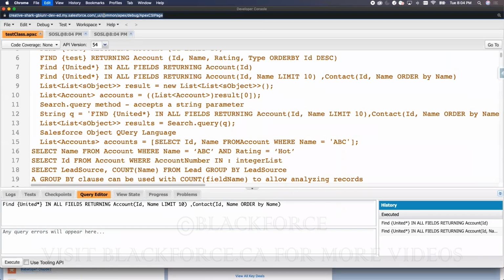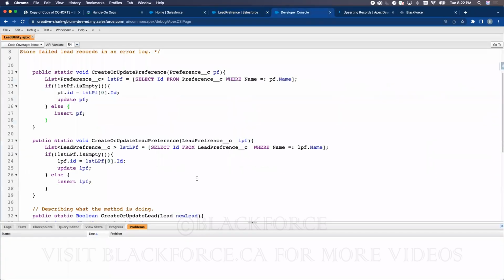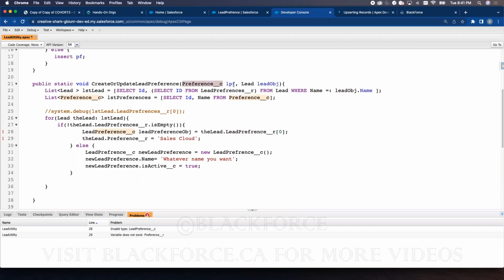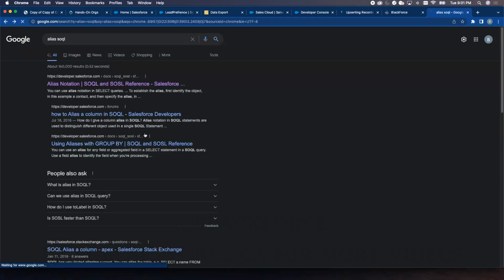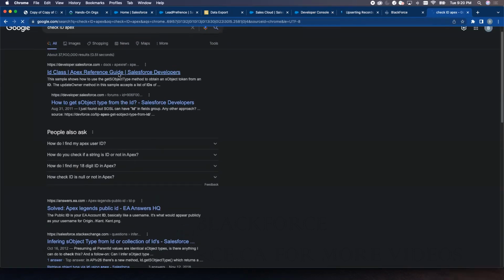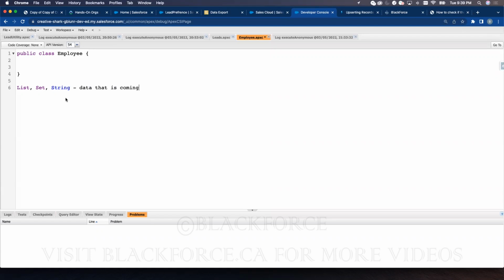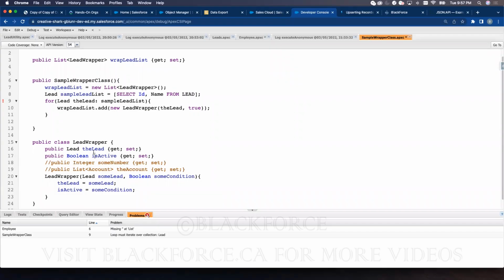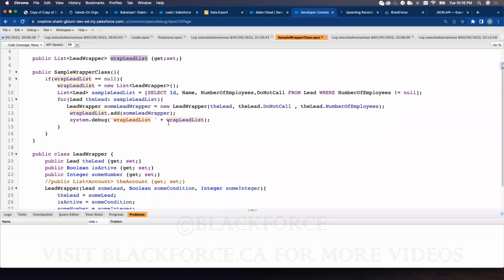Day7-Platform Developer Training Session Process Automation And Logic Dml statements ii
Data Manipulation Language in Apex, focusing on efficient record handling and error prevention during database operations.

Facilitator-Babatope Olajide